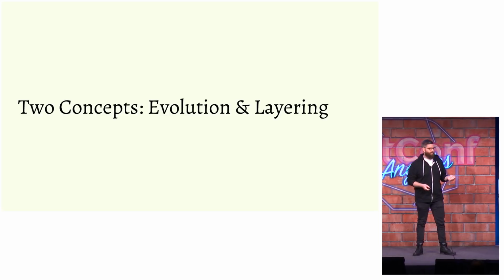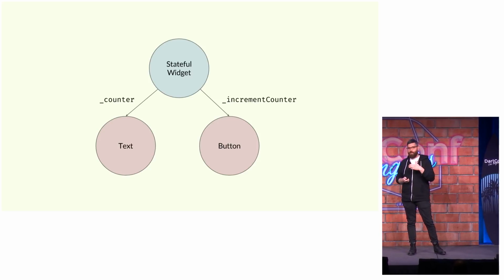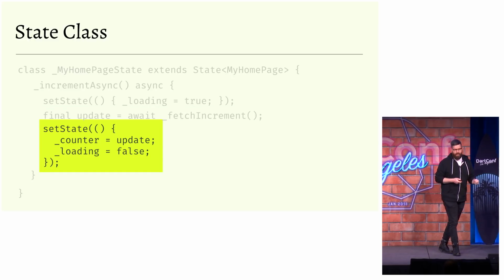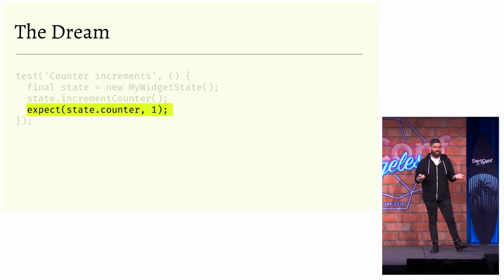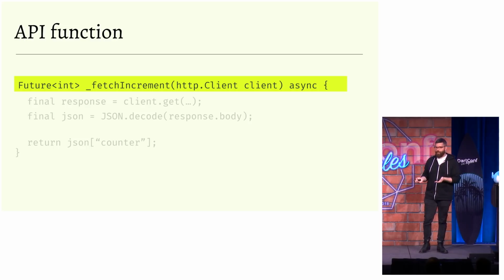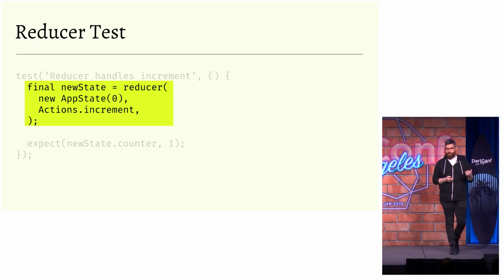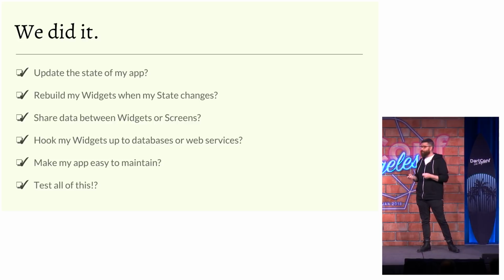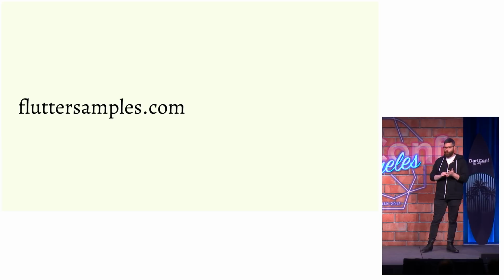Keep it Simple, State: Architecture for Flutter Apps (DartConf 2018)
Keep it Simple, State: Architecture for Flutter Apps

Let's go on a journey! In this video, we'll start with a basic Counter Widget, building up to a complex app with shared state across multiple screens. Along the way, we'll explore common patterns for managing application state and discover the building blocks provided by Dart and Flutter for this purpose. Then, we will learn how to put these blocks together to form a reactive application that’s easy to test and reason about. As a reward for our journey, we will be granted the powers of time travel, allowing us to move back and forth throughout the States of our application! This talk is perfect for folks who have used Flutter a bit and are interested figuring out the best ways to structure their applications.

About Brian:
Brian Egan is a Montana boy living in Berlin, Germany. He previously worked on popular web and Android applications for SoundCloud and Zappos. He now spends his time writing open source Dart code, developing his business, and scuba diving as often as possible. He is the author of and contributor to several Dart libraries, including RxDart, redux, flutter_redux, and flutter_architecture_samples. He’s currently exploring several different architectural patterns with Flutter, and hopes you will join him for the ride!